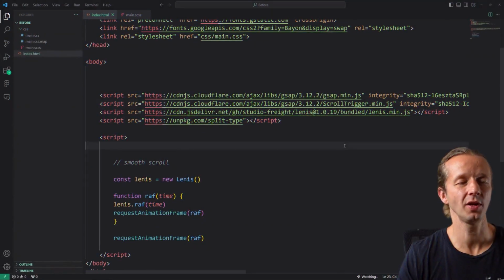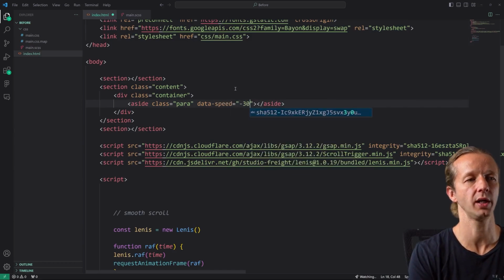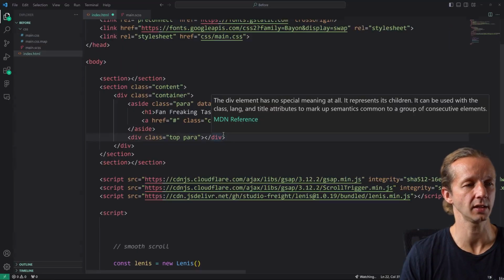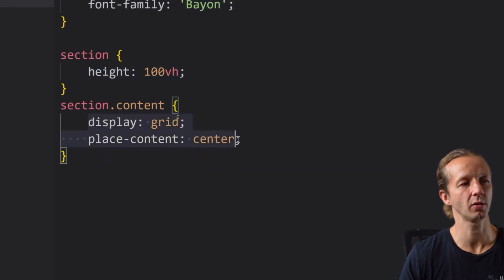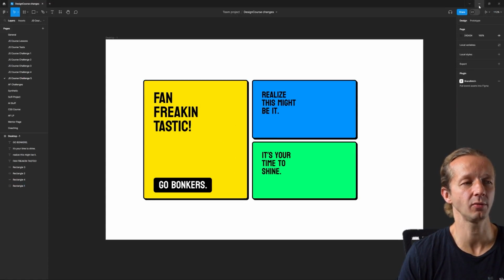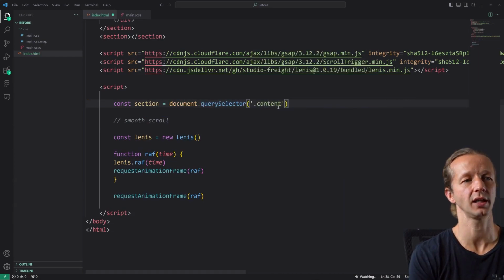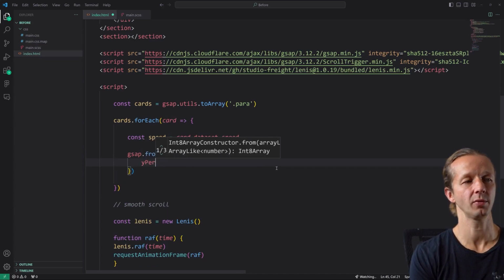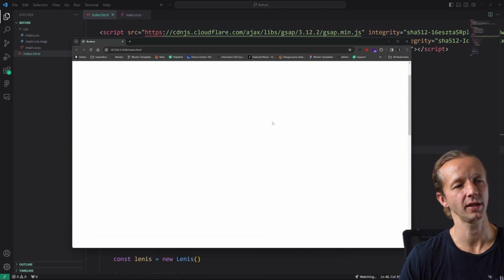28 Bonkers Brilliance Unveiled: Solutions to the Parallax Challenge! | CurioCraft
Prepare to have your minds blown! This video explodes with the Bonkers Challenge Solutions, showcasing the mind-bending parallax animations that emerged from the depths of your collective imagination. Brace yourselves for a journey through unexpected layers, impossible movements, and stories that will leave you giggling, gasping, and utterly in awe.

Get ready to witness:

Animation anarchy: Witness parallax pushed to its limits, with layers defying gravity, morphing into unexpected shapes, and interacting in ways that bend the very fabric of web design.
Storytelling sorcery: Immerse yourself in narratives told through parallax, from hilarious gags to mind-bending plot twists, all woven seamlessly into the scrolling experience.
Technical wizardry: Prepare to be astonished by the technical mastery on display. Code contortions, creative tool integrations, and animation feats that seem straight out of a programming dream.
Community creativity: Celebrate the diverse range of voices and styles that come together in this challenge. From seasoned animators to curious newcomers, everyone brought their unique brand of bonkers to the table.
Inspiration for your next project: Let these animations spark your own creative fire. Discover new possibilities for parallax scrolling, storytelling techniques, and technical approaches to take your work to the next level.
Remember, these solutions are not just about showcasing brilliance, they're about celebrating the spirit of exploration, collaboration, and having fun with animation!

Here are some bonus points to keep in mind:

Highlight the most bonkers moments: Showcase the animations that truly redefined the boundaries of parallax, making viewers say "What?!" in the best way possible.
Feature the stories behind the animations: Interview the creators, understand their inspiration, and share the process behind their bonkers brilliance.
Offer technical breakdowns: For those eager to learn, provide insights into the code, tools, and techniques used to create these mind-blowing effects.
Open the floor for discussion: Encourage viewers to share their favorite solutions, analyze the technical feats, and spark discussions about the future of parallax.
Remember to laugh, celebrate, and have fun! This challenge was all about embracing the joy of animation and pushing the boundaries together. Let's revel in the creativity and bonkers brilliance that blossomed!
By crafting a video that celebrates the unexpected, showcases technical mastery with a playful spirit, and inspires viewers to embrace their own inner animation gremlins, you can make the Bonkers Challenge Solutions video a truly unforgettable experience. Let's unleash the bonkers magic once again!

Bonkers Challenge Solutions
animation showcase
parallax scrolling
creative coding
technical mastery
storytelling
humor
unexpected ideas
community collaboration
web design
beginner-friendly
advanced

I hope these video descriptions and keywords help you create a compelling and engaging series about your challenges and solutions! Remember, I'm always here to support you in any way I can. Let's make this a truly bonkers project!